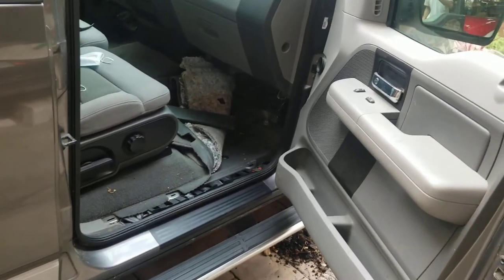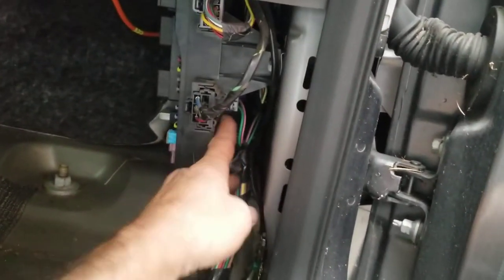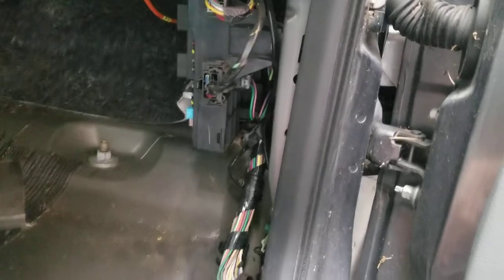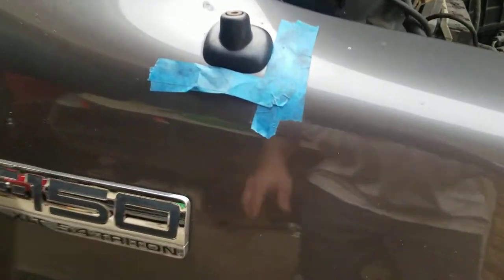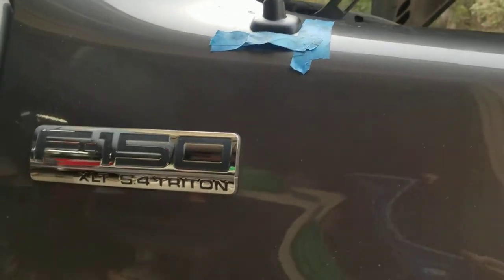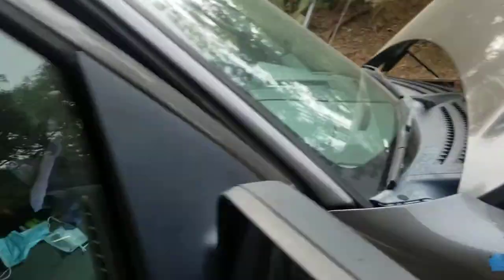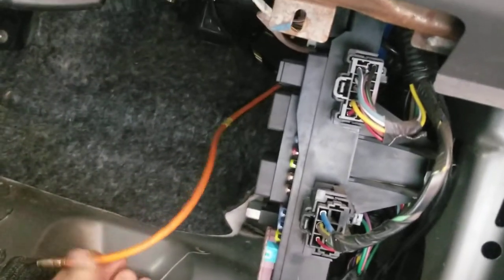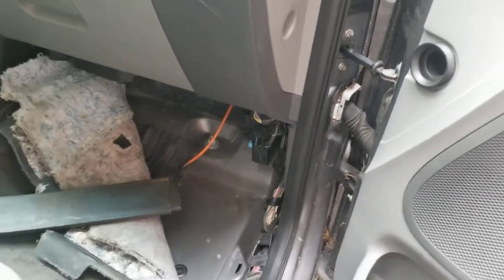2005 Ford F150 Antenna Water Leak into the Cab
This is water leak on my f150 is from a bad antenna grommet, they all seem to rot at some point.